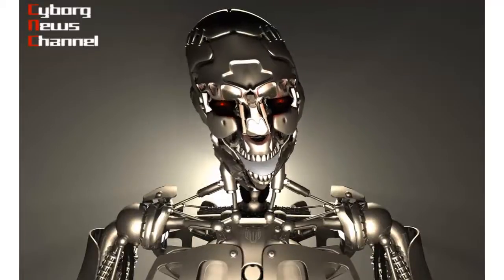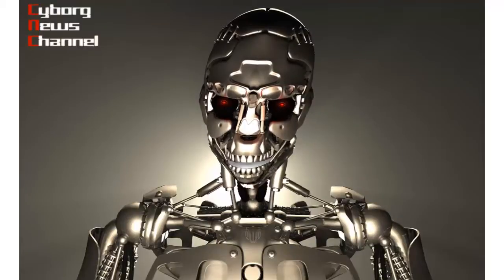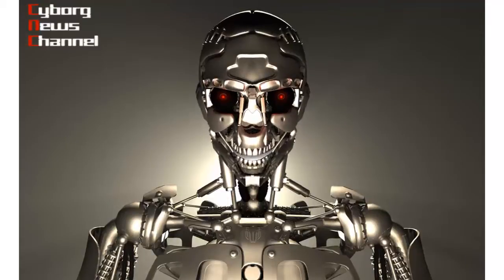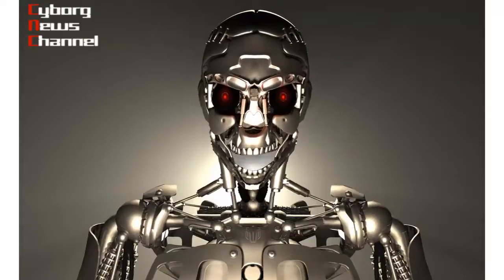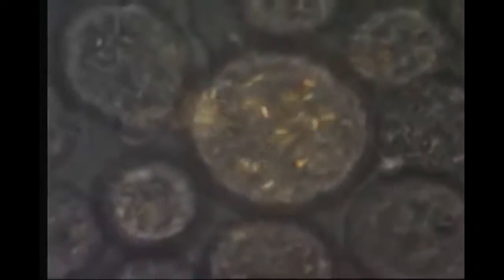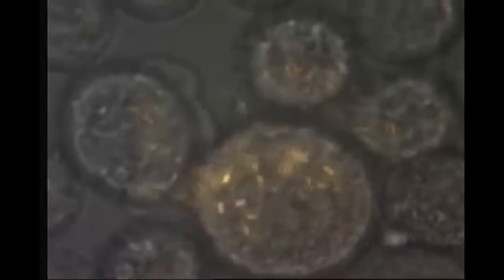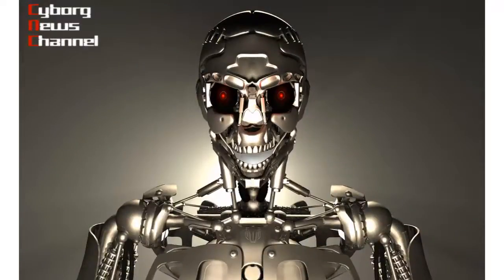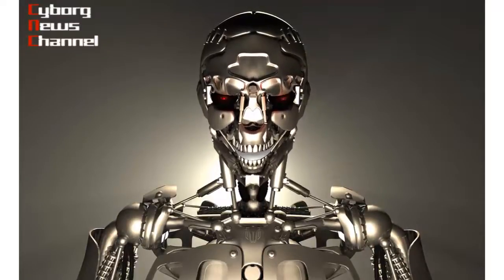Nanomites from GI Joe Become a Reality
Researchers at Pennsylvania State University have inserted nanomotors inside living human cells, and manipulated them using ultrasound pulses.  Advanced versions of these nanomotors could be used in the medical field for targeted therapy and other tasks. The video of the nanomotors inside the cell was taken under 1000x magnification. This is a truly remarkable achievement by PSU researchers.